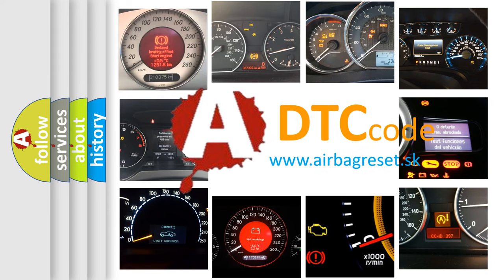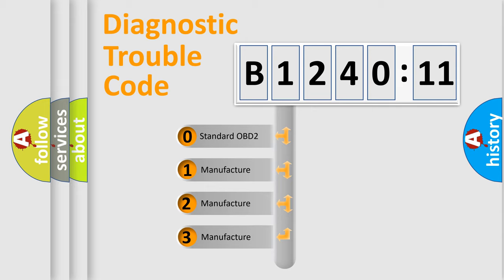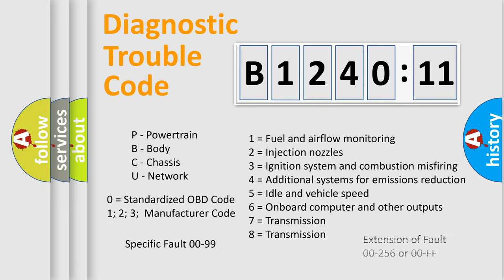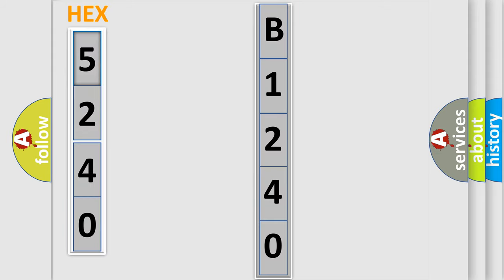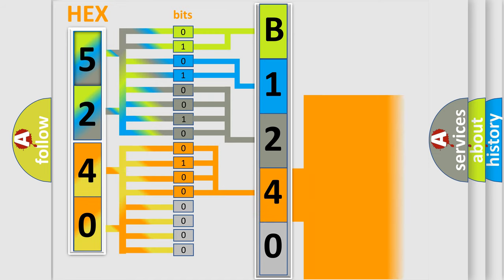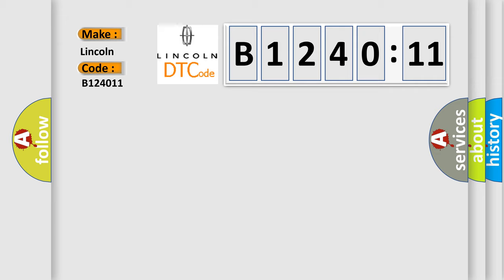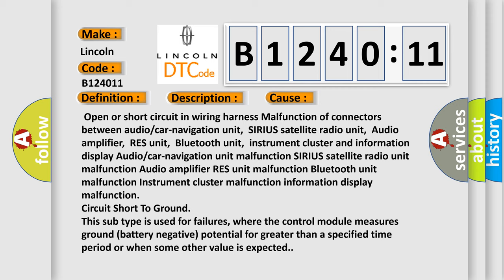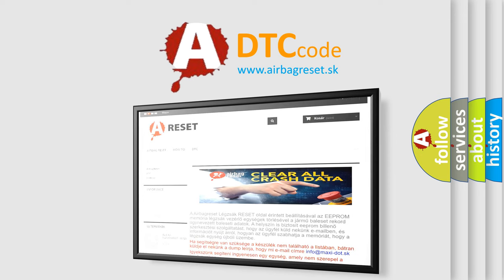DTC Lincoln B1240-11 Short Explanation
Contents:
0:21 Basic DTC analysis according to OBD2 protocol standard.
1:48 Insight into programming
2:58 A diagnostically understandable description of the Diagnostic Trouble Code
3:05 Basic error definition

Make:
Lincoln
Code:
B1240 11
Definition:
CAN System Communication Error
Description:
CAN system-related harness malfunctionCAN system-related module malfunction
Cause:
 Open or short circuit in wiring harness Malfunction of connectors between audio or car-navigation unit,SIRIUS satellite radio unit,Audio amplifier,RES unit,Bluetooth unit,instrument cluster and information display Audio or car-navigation unit malfunction SIRIUS satellite radio unit malfunction Audio amplifier RES unit malfunction Bluetooth unit malfunction Instrument cluster malfunction information display malfunction
Failure Type: